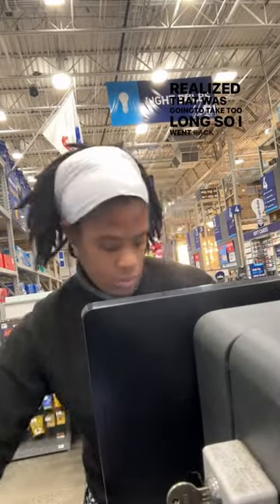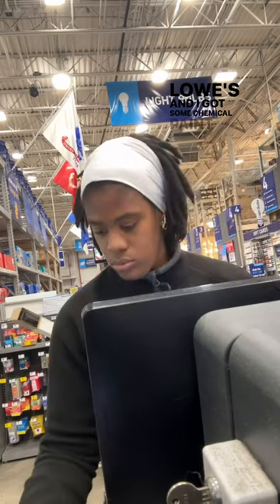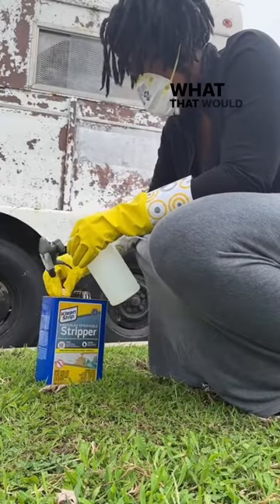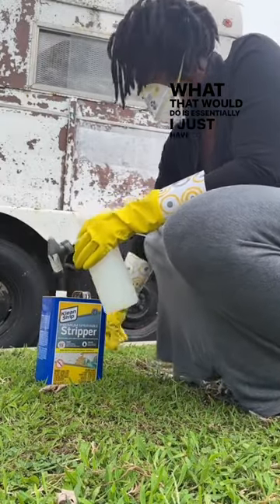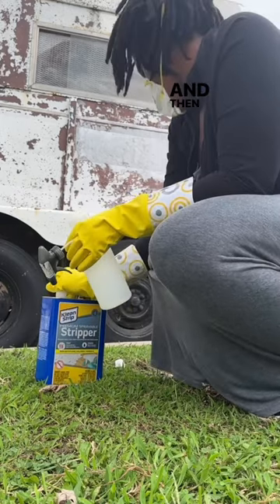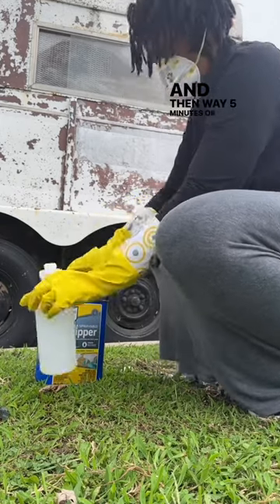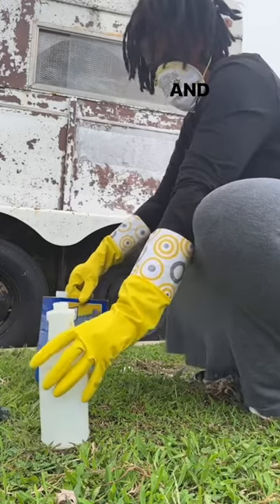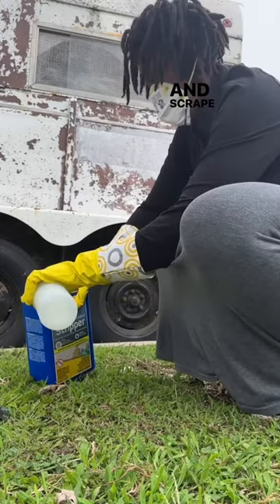Horse trailer conversion PART ONE: Rust & paint removal